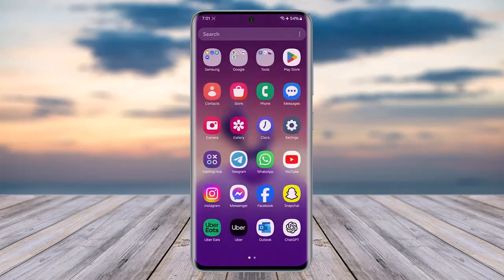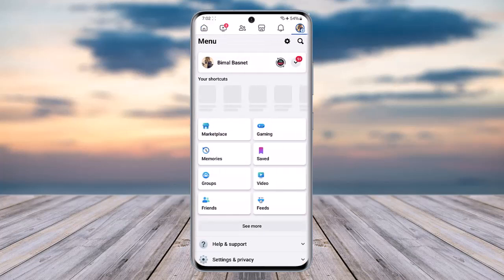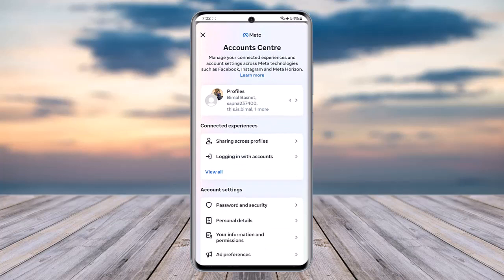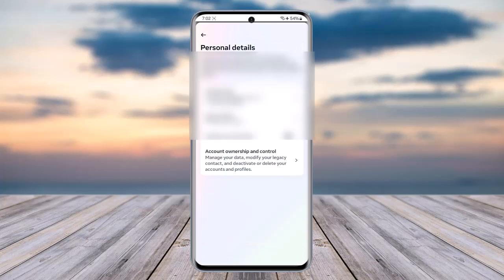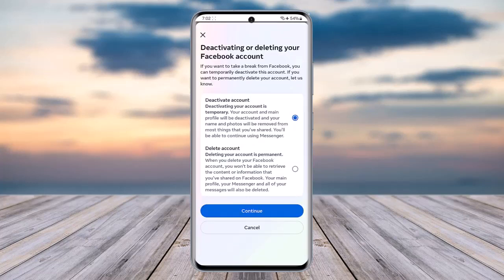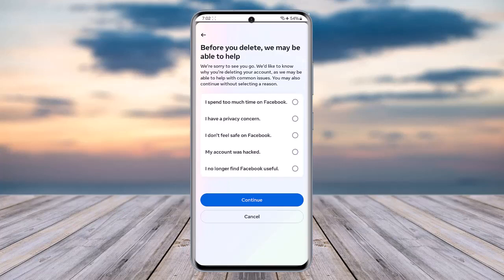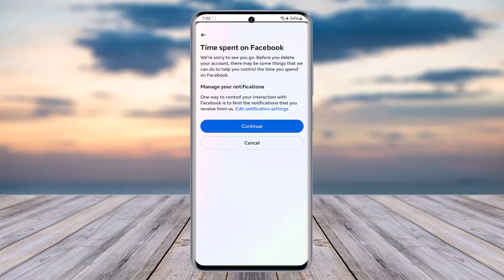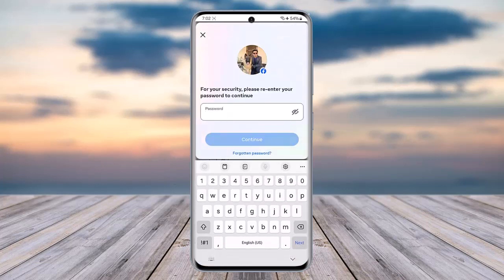How to Delete Facebook Account !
In this tutorial, I will guide you on how you can easily delete Facebook account by following some easy steps.
0:00 Intro
0:14 Access Facebook
0:23 Delete account
1:26 Conclusion